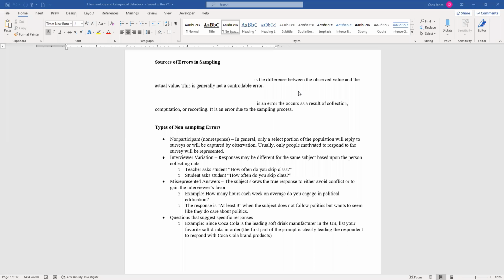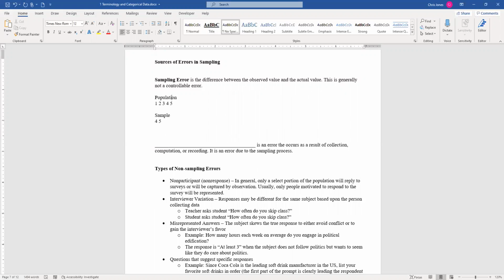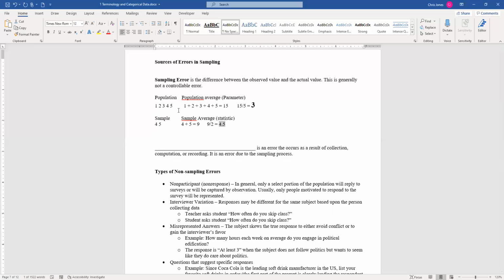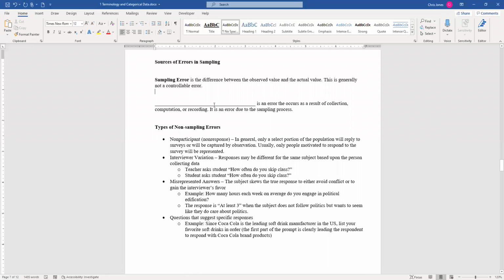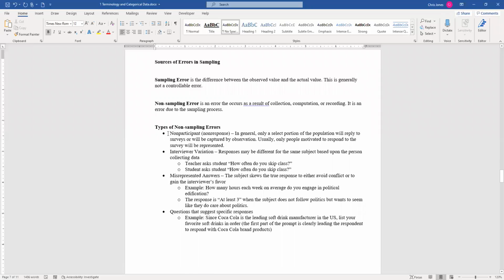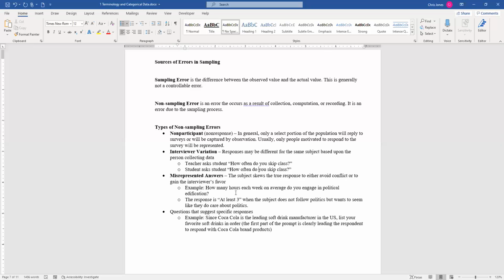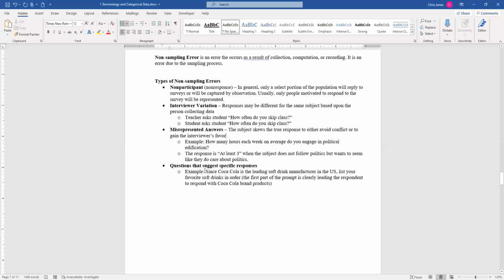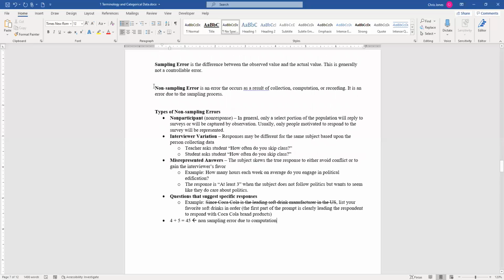1 3 Terminology and Categorical Data